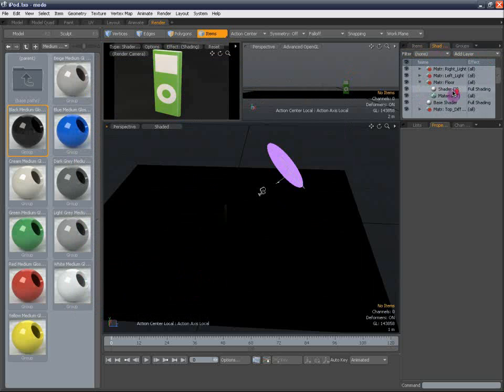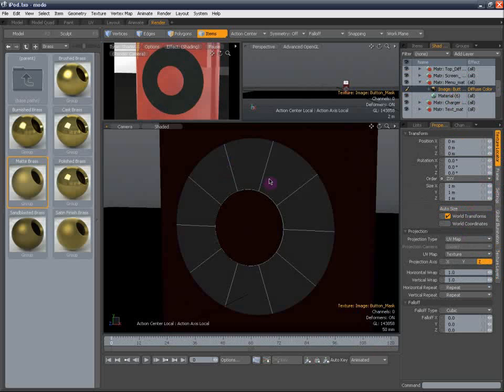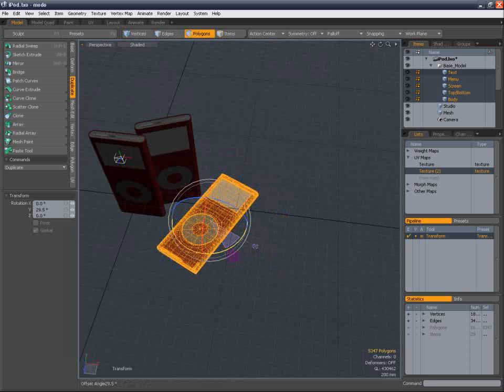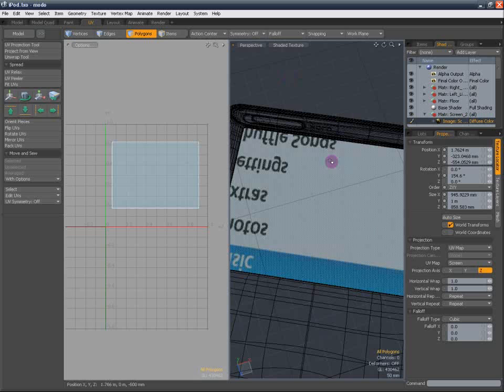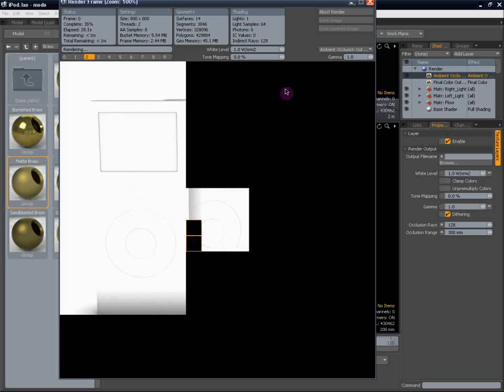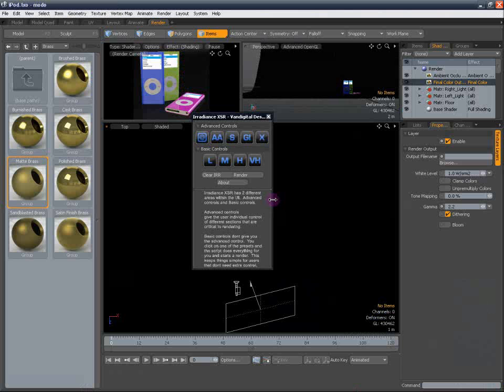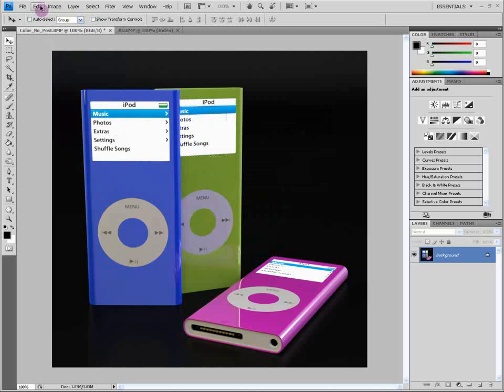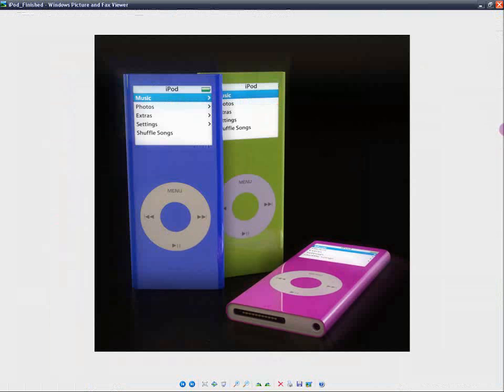Model, Texture, and Render a Photorealistic Ipod in Modo 401 - Day2b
In this two part video tutorial, you will learn how to model, texture and render an iPod Nano 1st Gen in Modo 401.